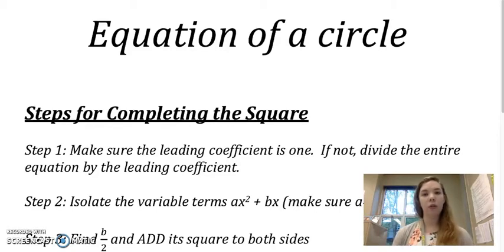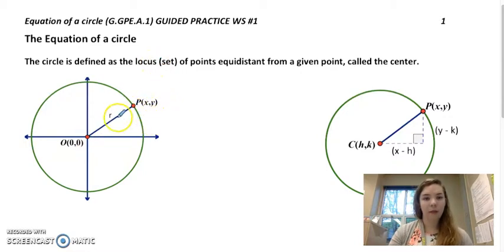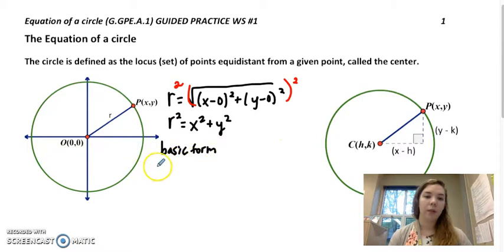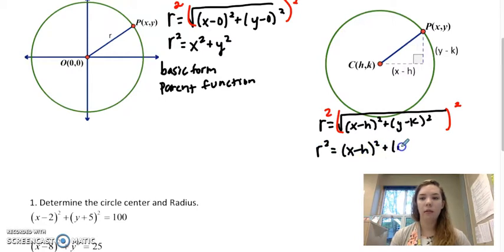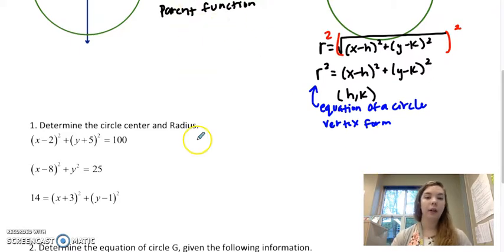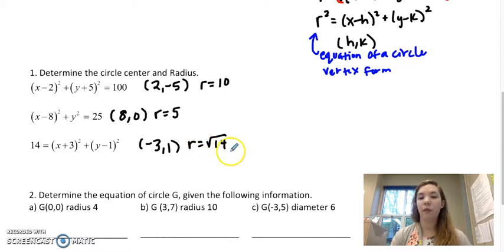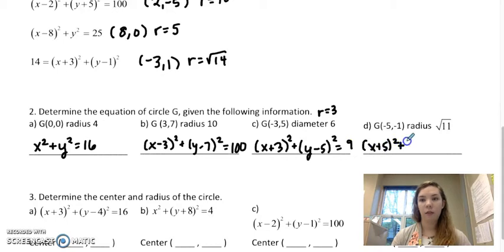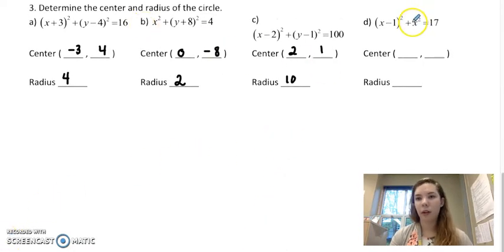Equation of a Circle